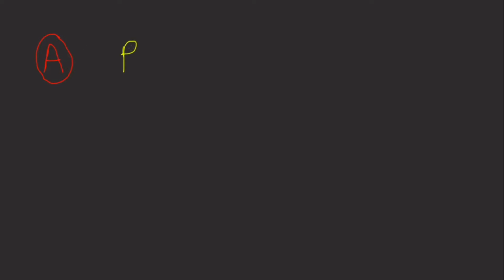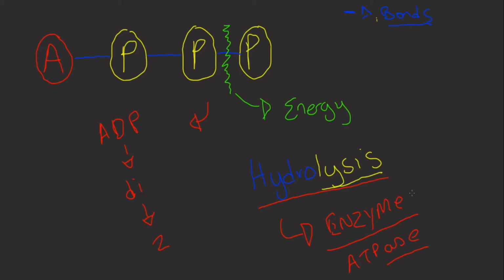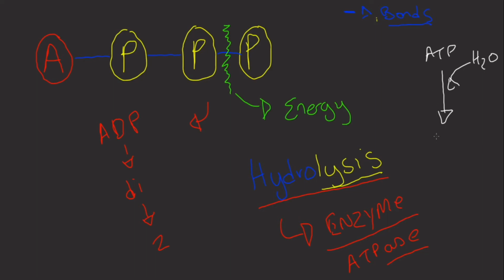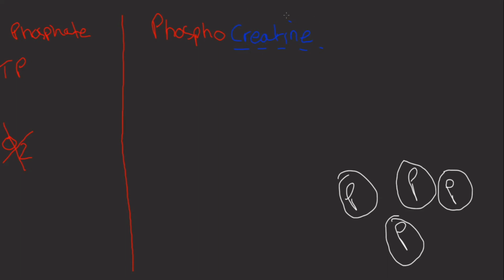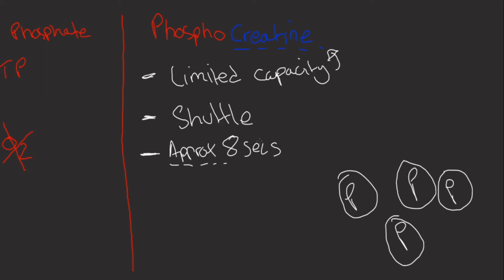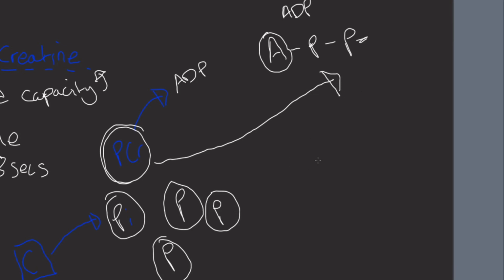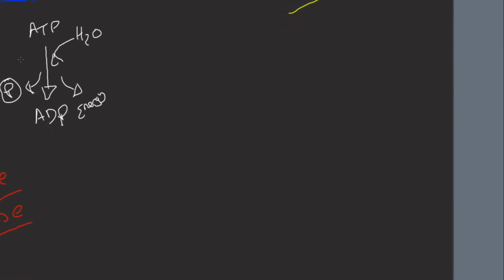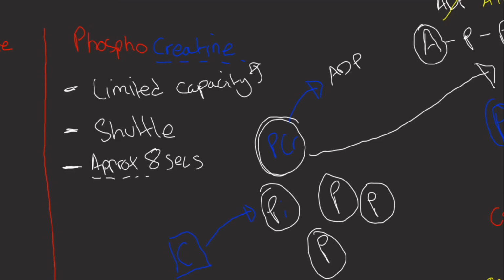Energy Systems | ATP-PC System (Adenosine Triphosphate - Phosphocreatine) | Phosphorylation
Welcome back for a brains installment.

Today, I deliver on the fundamental components of the ATP-PC system, detailing its functional aspects, including duration, mechanisms behind it's action,  enzymes, and examples of when this system is used.